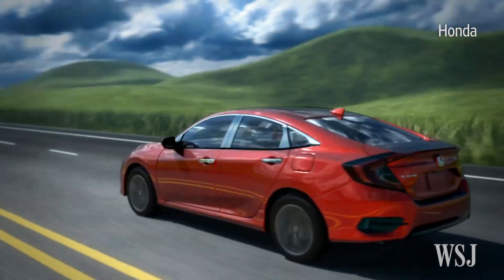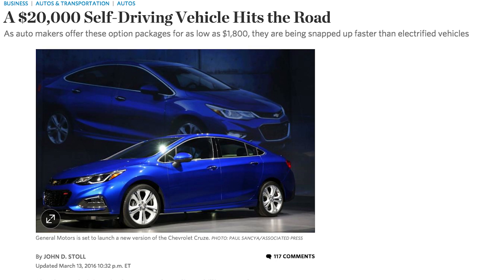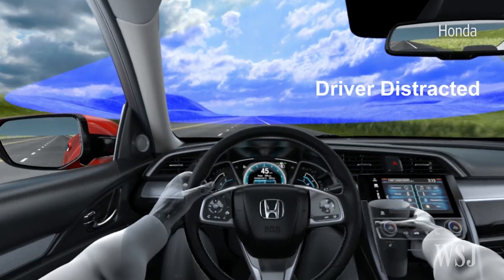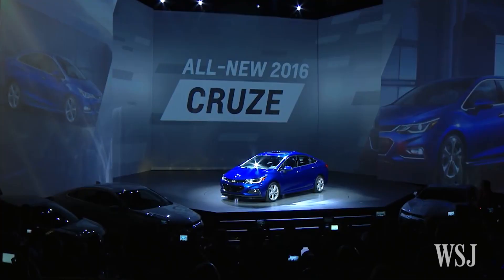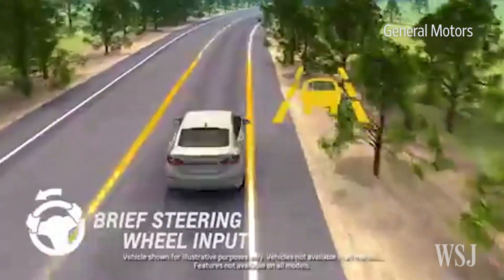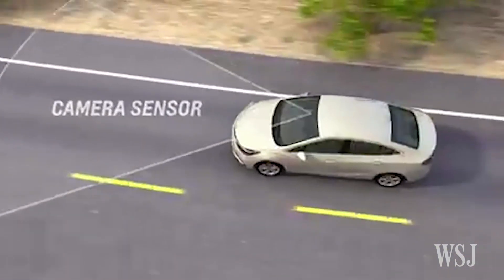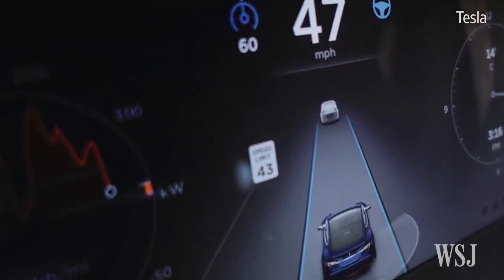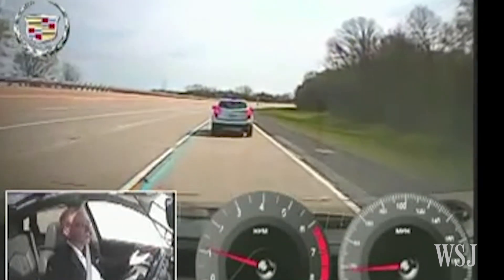A $20,000 Self-Driving Vehicle Hits the Road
For $20,440, you can get a Honda today capable of driving itself in highway conditions. The WSJ's Lee Hawkins takes a look at how Honda and companies like Chevrolet with its Cruze are innovating to improve driver safety. Photo: AP